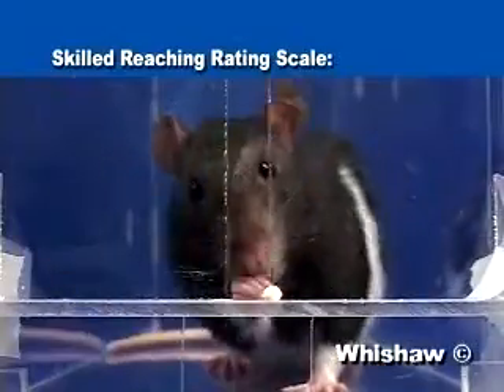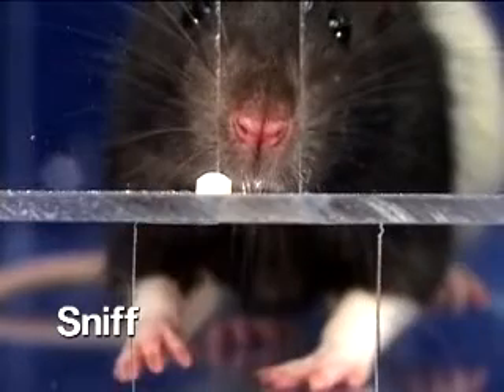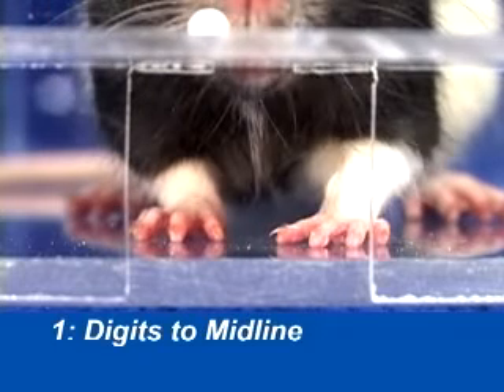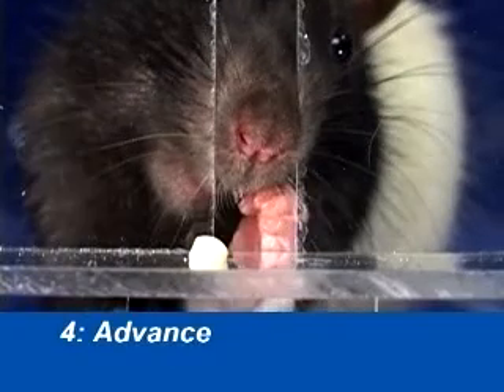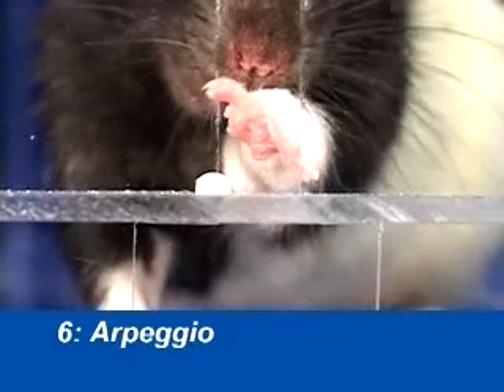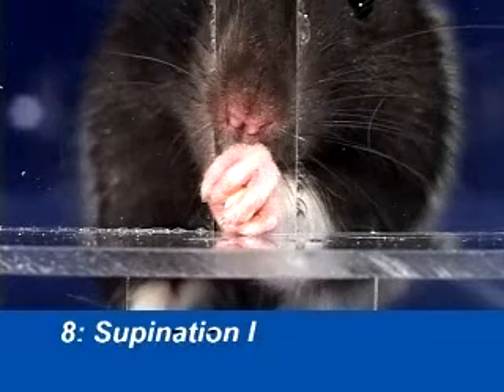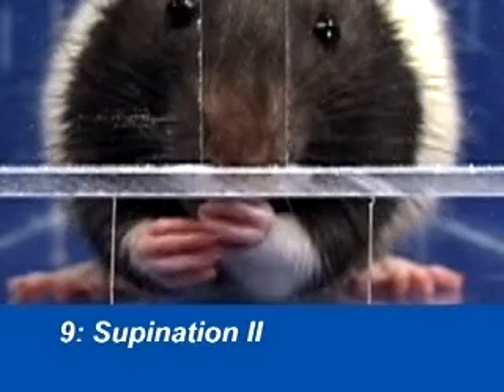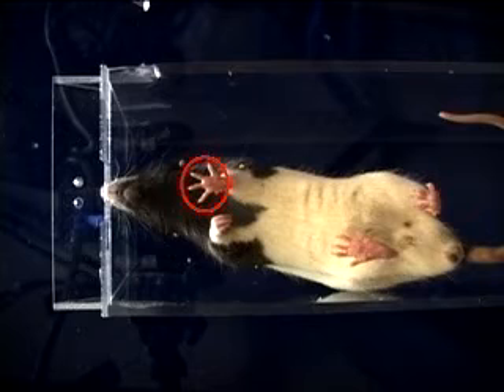Rat Skilled Reaching - 10 Point Evaluation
An overview of the Whishaw Reaching task, and the 10 point evaluation used in rat models of fine motor skill.